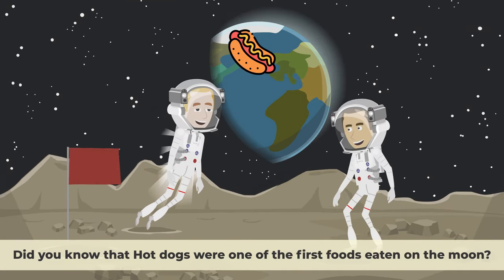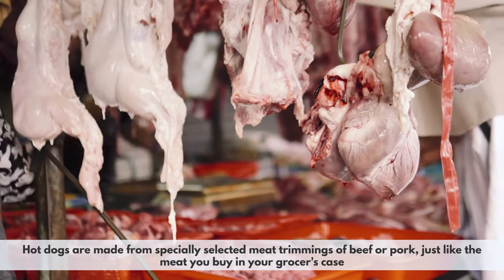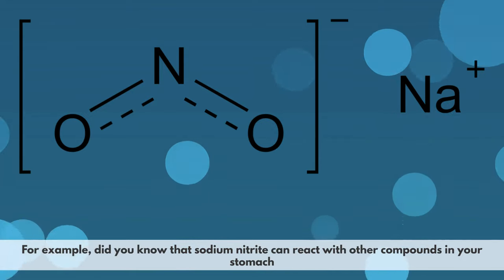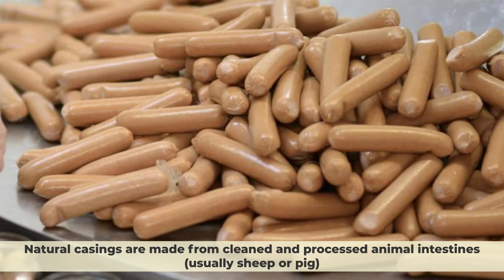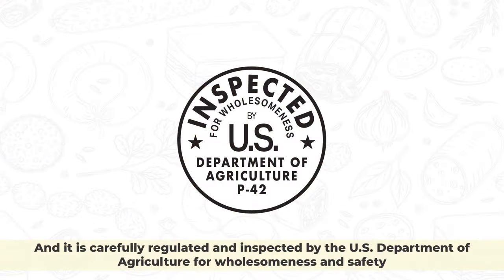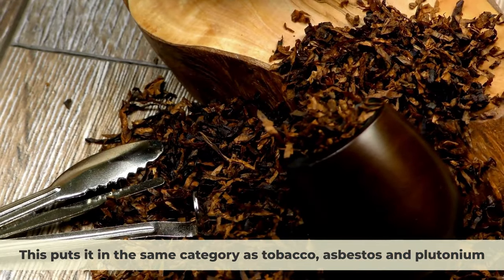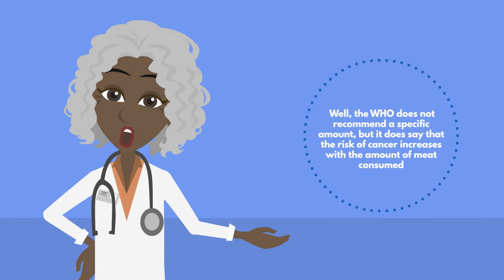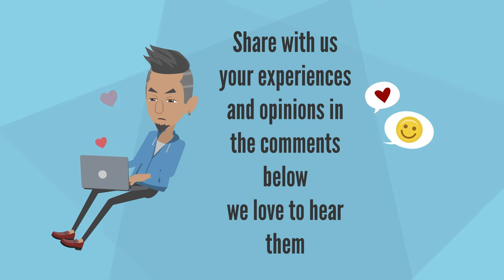Hotdogs From Scratch: How it’s REALLY Made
Hot dogs are very popular in the US. Americans eat about 20 billion hot dogs per year, which is about 70 per person. But Have you ever wondered how hotdogs are actually made? What kinds of meats are in them? And how do they take their shapes?  Well, buckle up, because I'm going to tell you everything you need to know about the process and the ingredients of America's favorite snack.